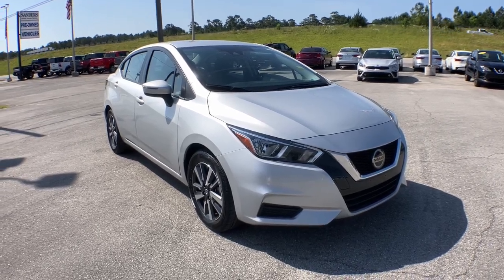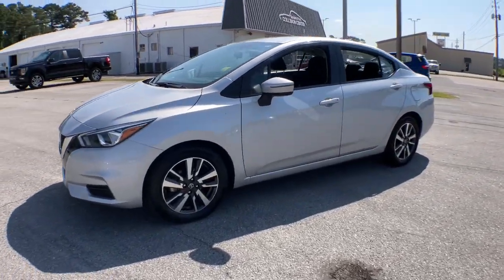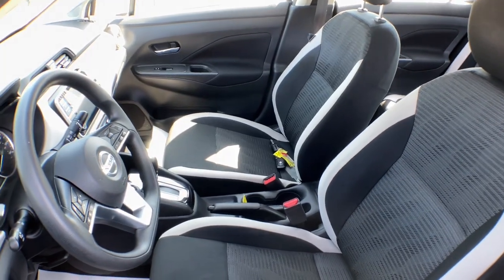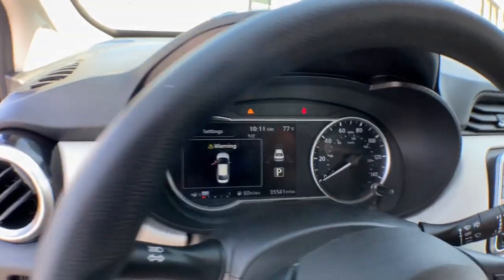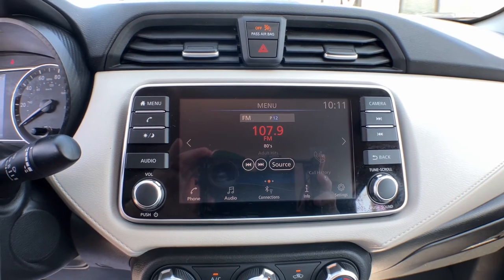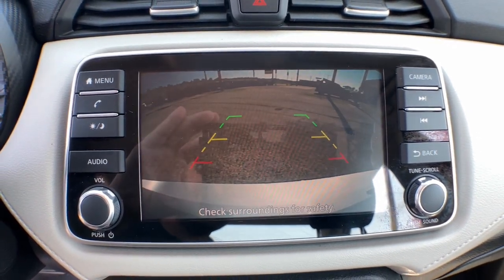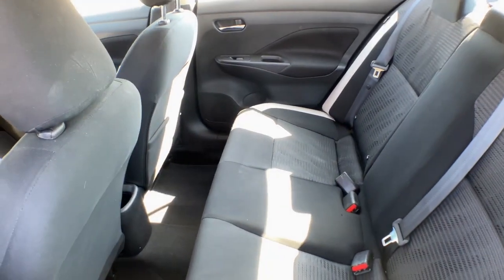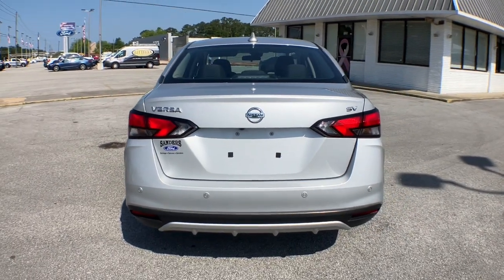2021 Nissan Versa Jacksonville, Swansboro, New Bern, Burgaw, Wilmington, NC P9705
Brilliant Silver Metallic Used 2021 Nissan Versa SV available in Jacksonville, North Carolina at Sanders Ford. Servicing the Swansboro, New Bern, Burgaw, Wilmington, NC area.

Sanders Ford
1135 Lejeune Blvd.